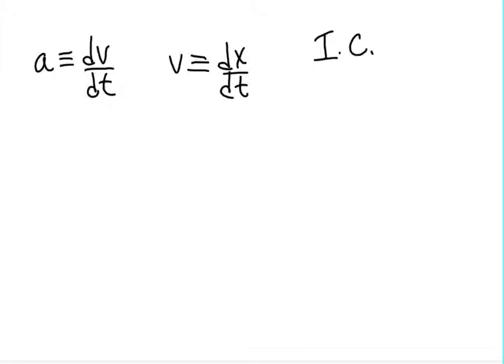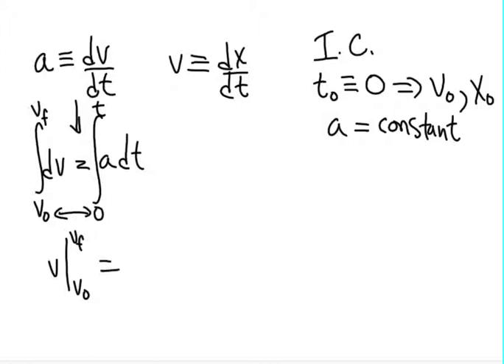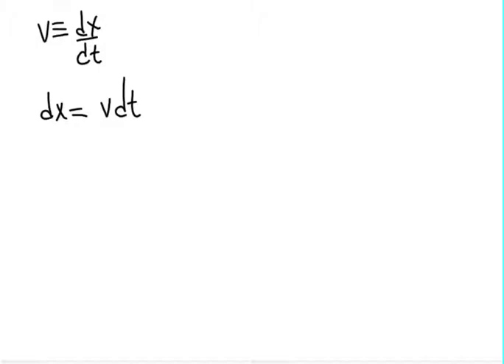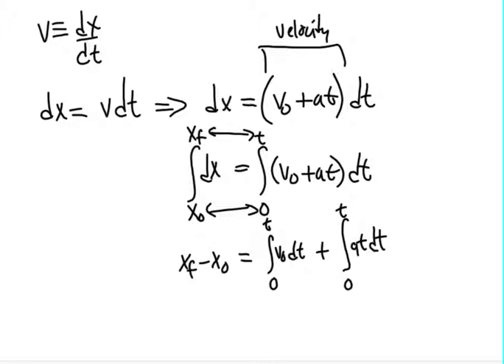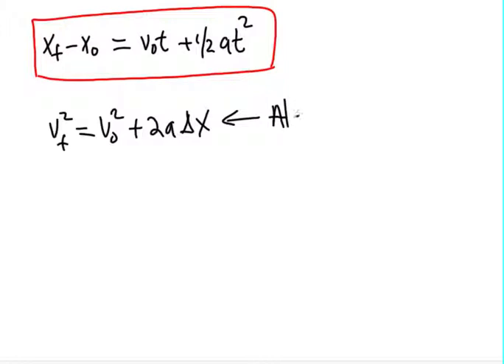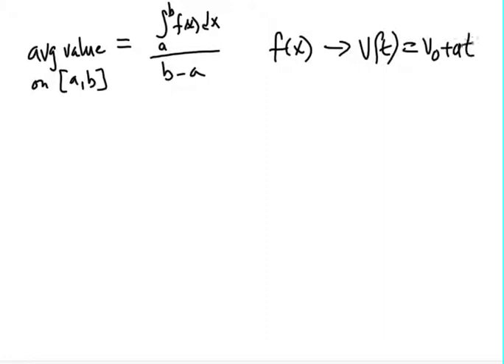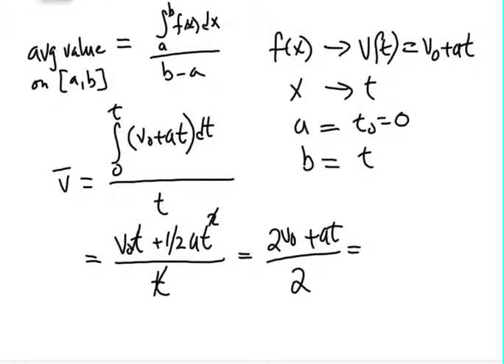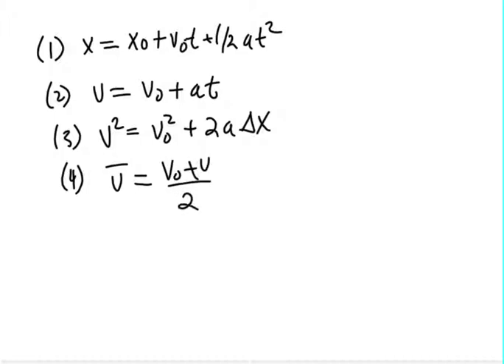Kinematics_Calculus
Derive basic kinematics equations using calculsu